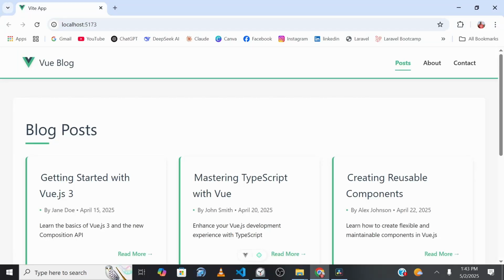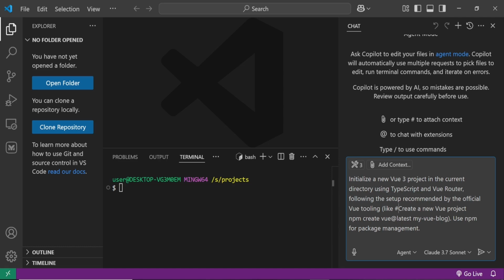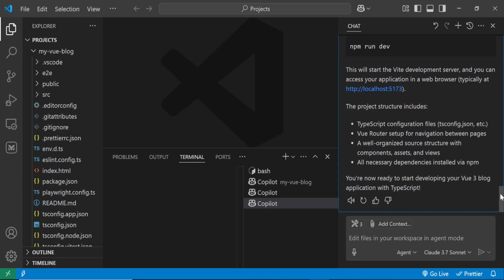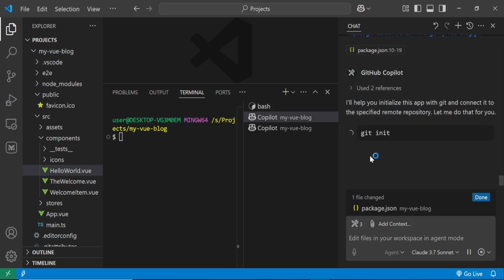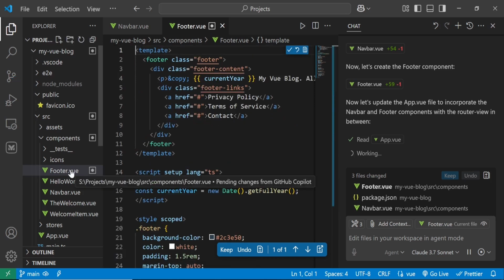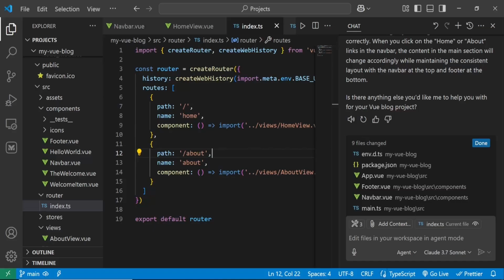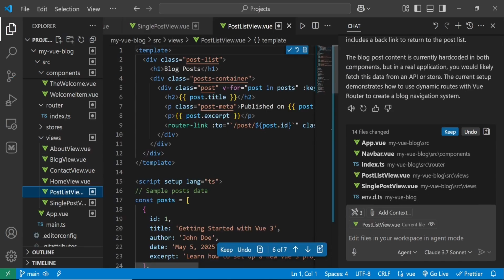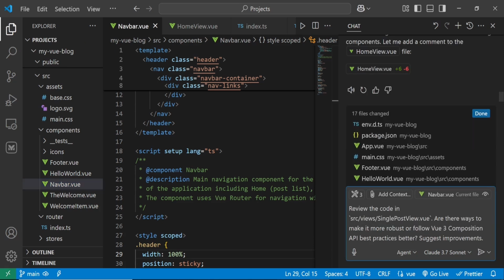Build a Vue.js Blog with VS Code Agent Mode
In this video, I will walk you through building a Vue.js blog from scratch using VS Code Agent Mode, the new modern way of coding.

You don't want to be left behind. Let's vibe code together!

Timestamps:
00:00 Demo Project
01:10 Prerequisites
02:22 Phase 1: Iterative Development with Agent Mode (Sessions)
04:12 Session 1: Initialize the Vue Project
19:24 Session 2: Basic Layout Components
30:35 Session 3: Routing & Views
35:09 Review and Refinement (Agent Mode or Manual)
37:44 Prompt (Code Review)
38:47 Check my Udemy courses!